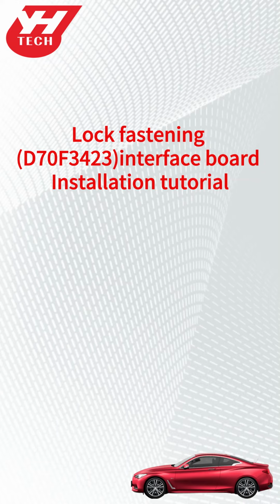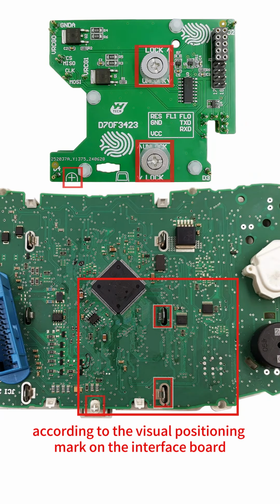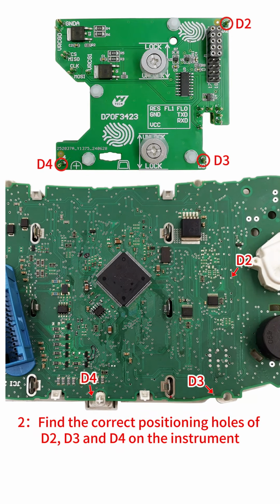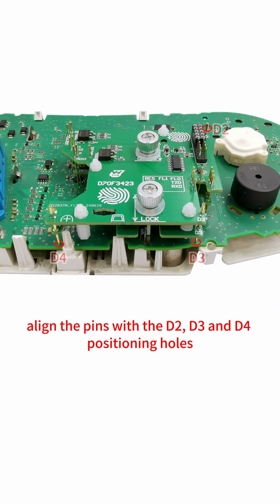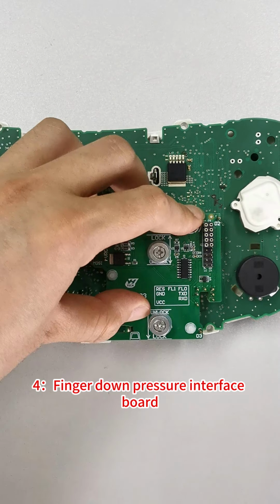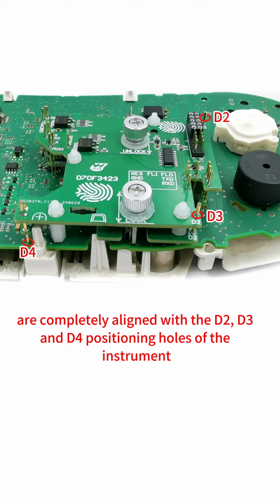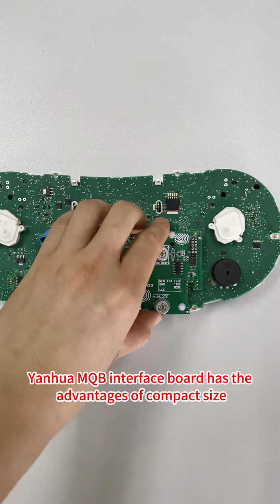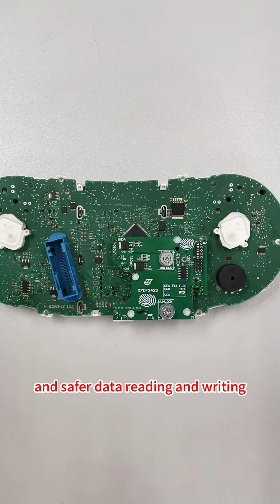Yanhua Module 34: (D70F3423) interface board installation video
Yanhua ACDP Module 34 (MQB-34) (included 9 piece bench interface board and License)

Support IMMO and mileage correction for the 4th generation instrument with D70F3423 +95320 chip model.
Supported odometer number(not limited to):
D70F3423 +95320: 31G920850B, 18G920860B, 31G920850A, 18G920860A, 31G920850F, 34D920850C, 31G920850C, 34D920850E, 31G920860A, 34D920850G.